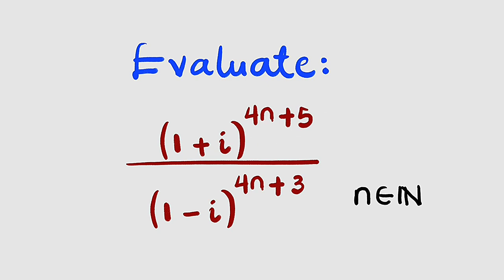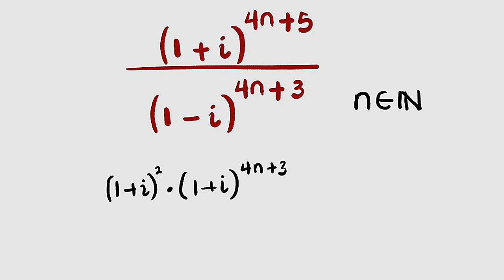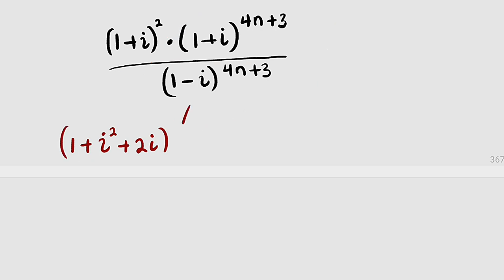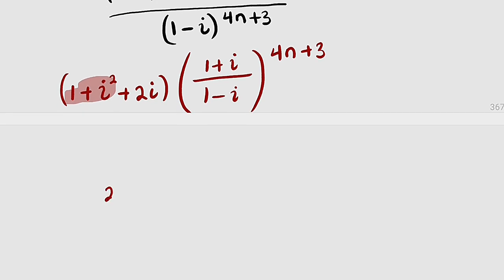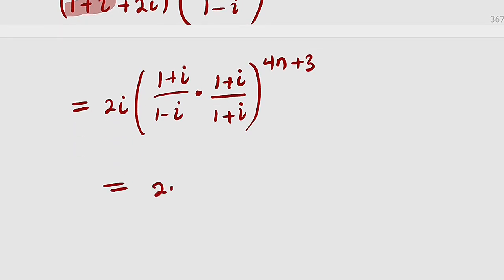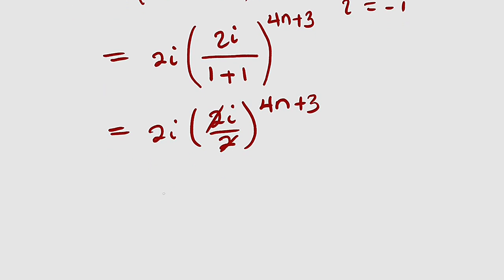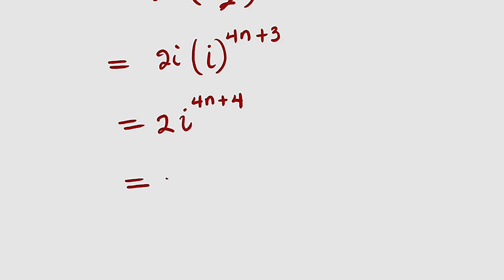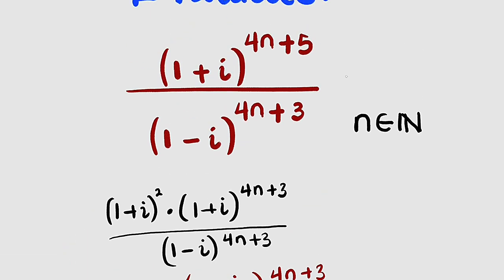Evaluating Exponential Expression